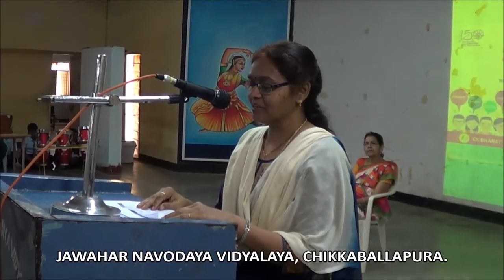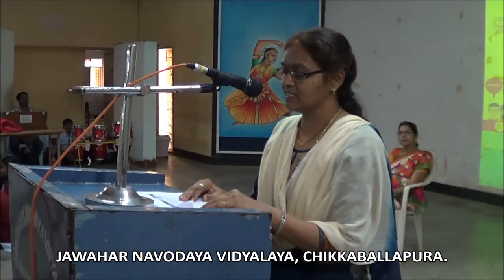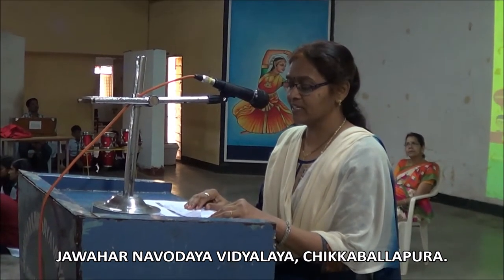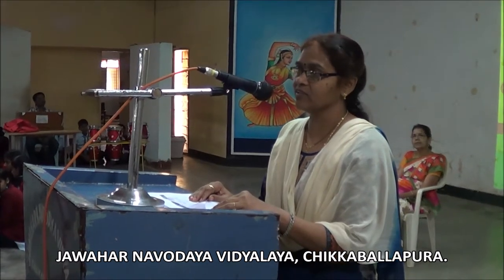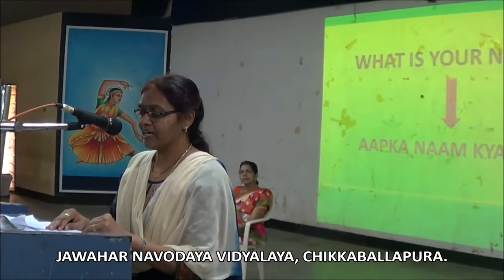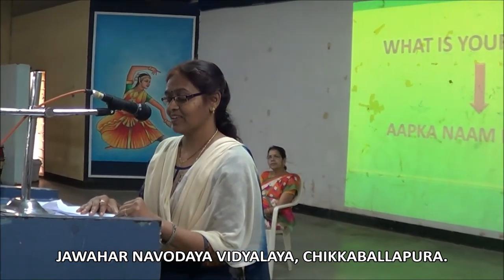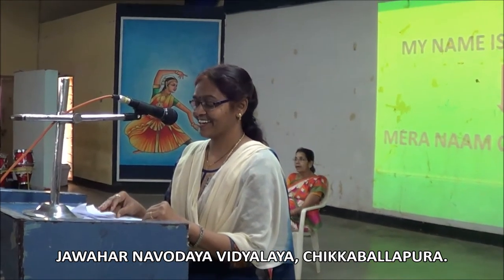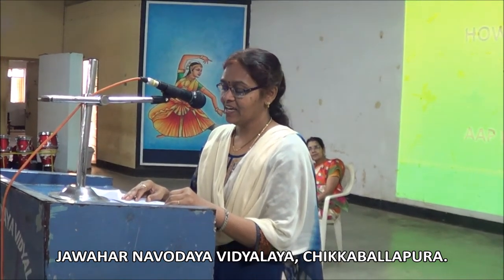BHASHA SANGAM DAY 6 JNVY C B PURA (HINDI)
BHASHA SANGAM DAY 6 HINDI LANGUAGE